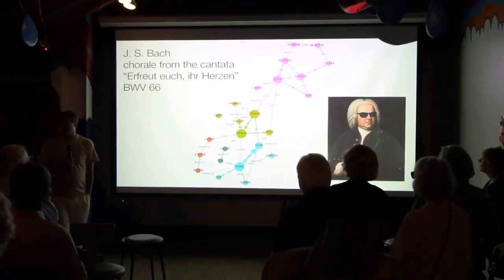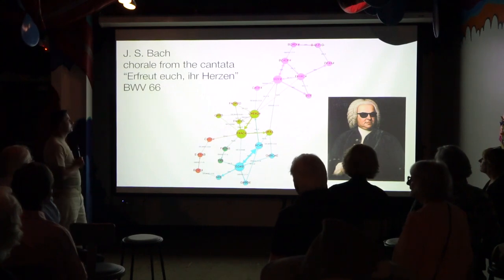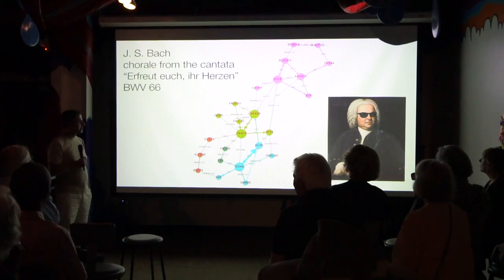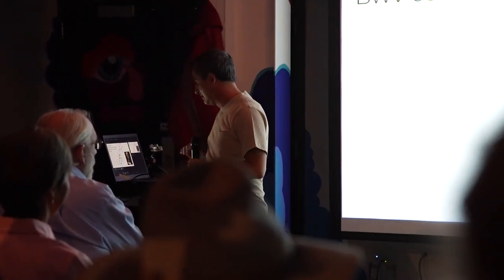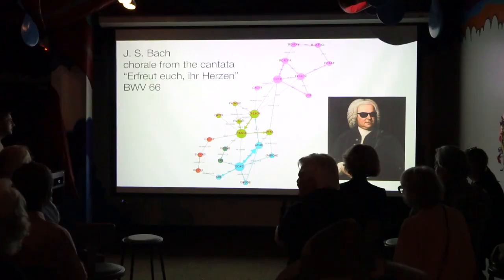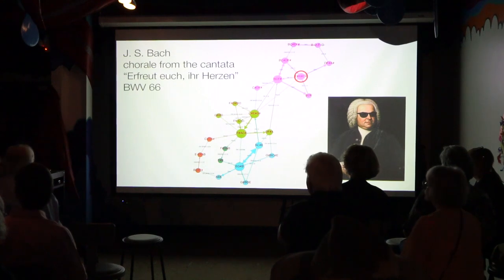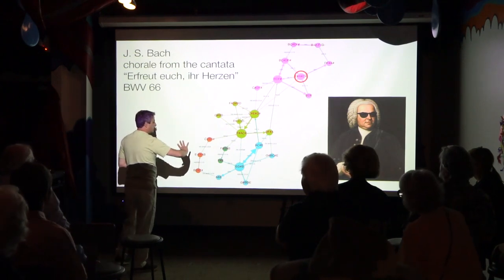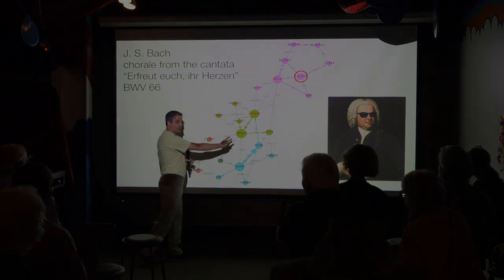Highlight “MUSIC” for Martians : Marco Buongiorno Nardelli LASER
LASER Santa Fe talk with artist and scientist Marco Buongiorno Nardelli in the Rainbow Rainbow room at Santa Fe's own Meow Wolf. In conjunction with his exhibition at the 2024 Currents New Media Festival, Dr. Buongiorno Nardelli's discusses principles of compositional design by the direct analysis of such networks, and how he uses these ideas as foundation of his practice as composer and media artist.

Marco Buongiorno Nardelli is a composer, installation artist and computational physicist who brings a platform for Art/Science integration rooted in his profound and extensive expertise in development of scientific and artistic software and his vision for sustainable community software development. He is Regents Professor at the University of North Texas, with academic appointments in both the Department of Physics and the Division of Composition Studies, a member of iARTA, the Initiative for Advanced Research in Technology and the Arts and CEMI, the Center for Experimental Music and Intermedia, and an External Professor at the Santa Fe Institute where he directs an initiative in “Music Complexity”. As both an Artist and a Scientist, his work is intrinsically inter- and cross-disciplinary: his work in Physics and in Art is the natural extension of his practices as a creative thinker.